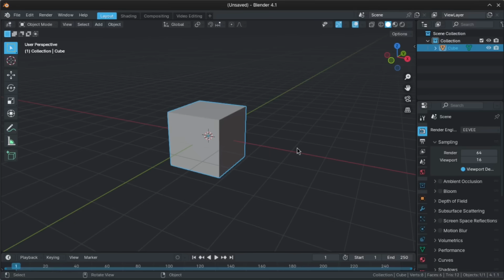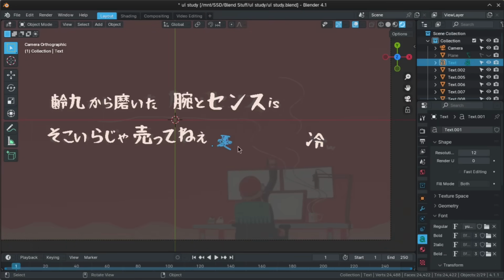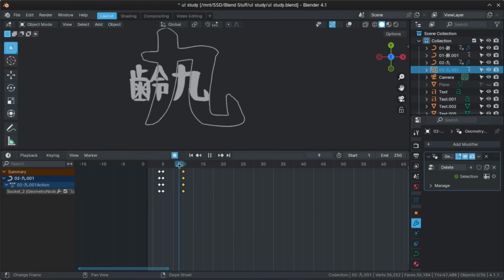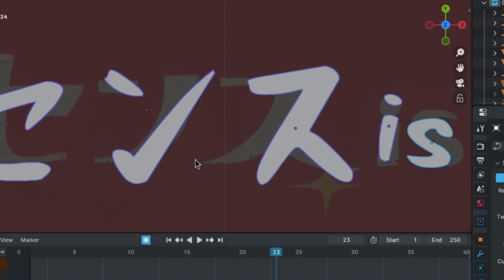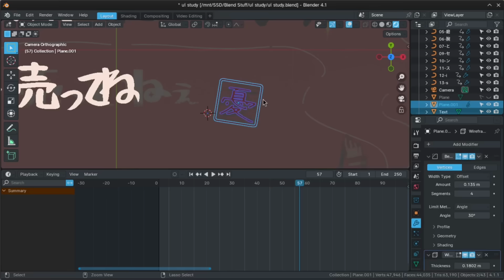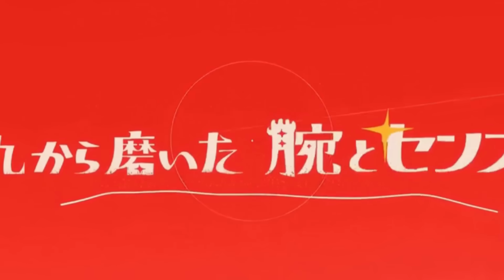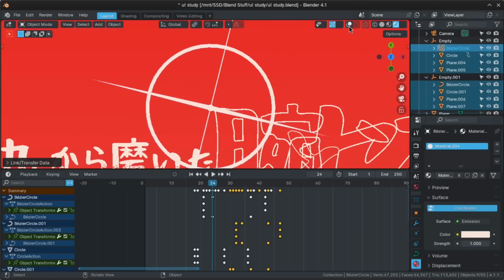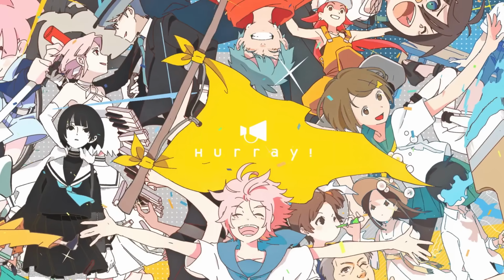Recreating Ui Shigure's new MV in Blender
no i can't actually animate ui shigure

|[ Chapters ]|
0:00 Prologue
0:27 Initial Setup
2:02 Animation
6:08 Effects
7:33 Materials and Texture
8:58 End Result / Conclusion

|[  Background music (ordered by appearance)  ]|
{ ARTIST } - { TITLE }
Mitsukiyo - Lemonade Diary
Sān-Z, HOYO-MiX - Summer Celebration
Nor - Walkthrough
Ryohei Sataka - Muni no illustrate otakatsu
Mitsukiyo - Pixel Time

|[ Featured Songs ]|
Ui Shigure - Hihifoo (composed by JUN)
Louie Zong - Scale Up/Scale Down

|[  Tags  ]|
blender b3d motion graphics kinetic typography music lyric video ui shigure hihifoo hurray popreq magotsuki ohajiki animation breakdown analysis